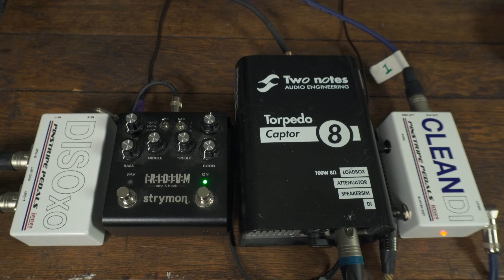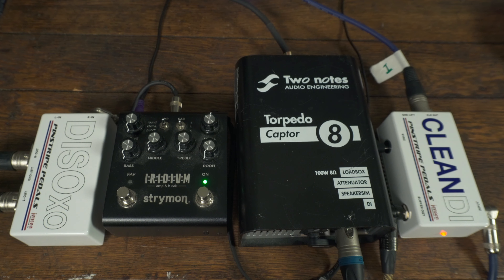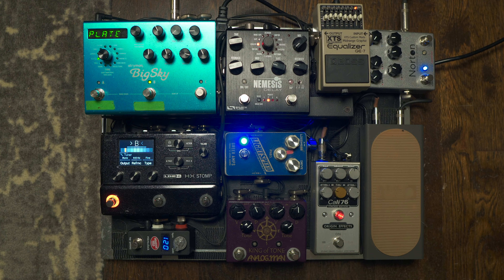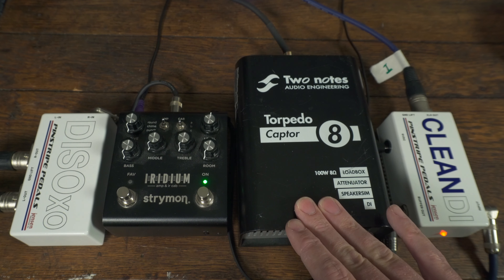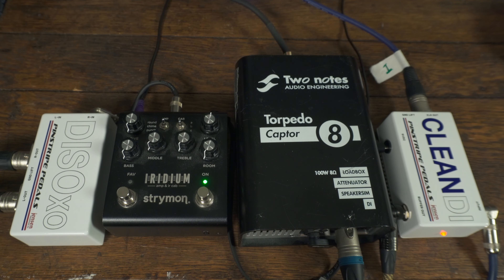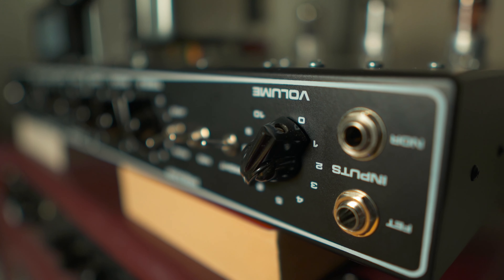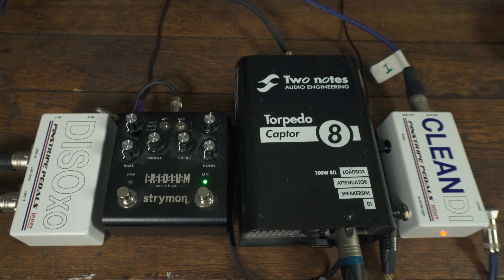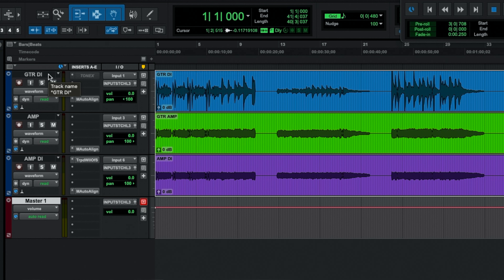Combining Digital AND Analog Solutions for the Perfect Home Recording Rig! TONEX, Two Notes, Iridium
Here's a look at a new setup I've been using combining Analog and Digital tools for a great sounding, versatile, and silent home recording rig. Using the Pinstripe Pedals Clean DI and DISOxo, Two Notes Captor, and the Strymon Iridium I run through recording guitars in 3 ways.

New OVAL IR Packs AVAILABLE NOW! -

Strings:
Picks:
Best small Gear Bag (for picks and etc):
The absolute best way to secure pedals:
250 Dual Lock
400/170 Dual Lock